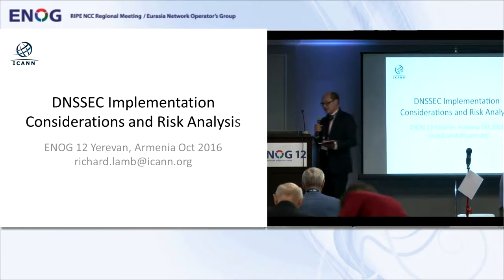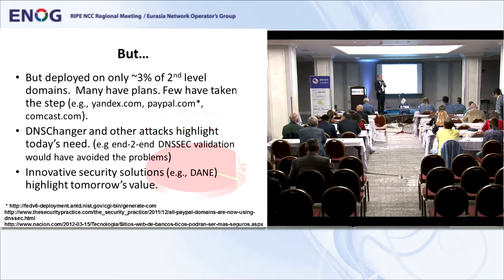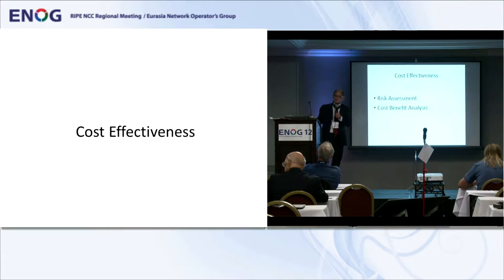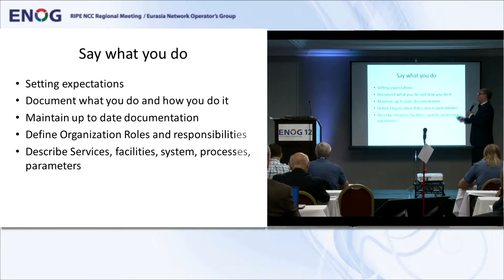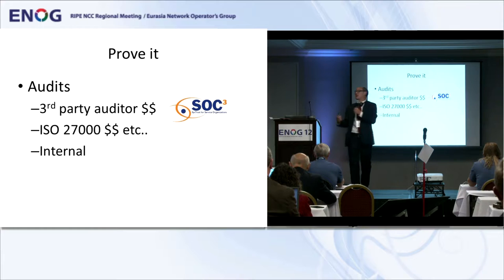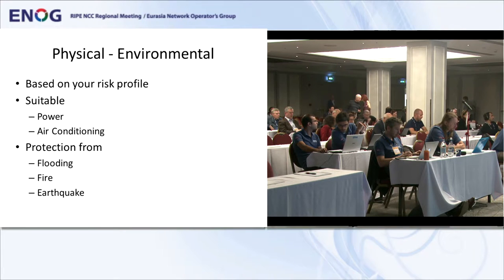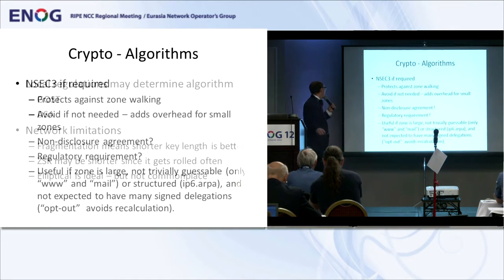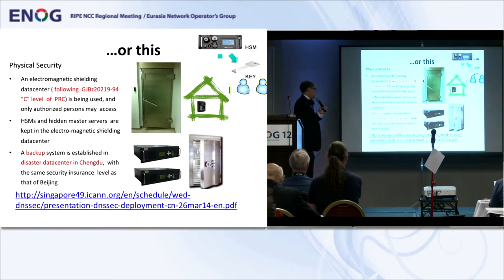ENOG 12: Richard Lamb - DNSSEC Update and Implementation Considerations (EN)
ENOG 12 / RIPE NCC Regional Meeting took place at the Armenia Marriott Yerevan Hotel on 3 and 4 October 2016.